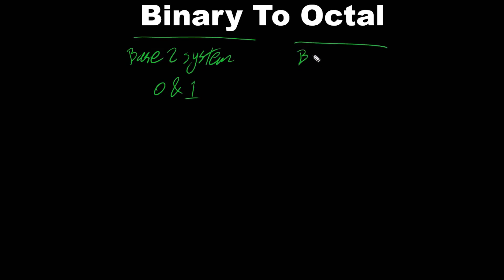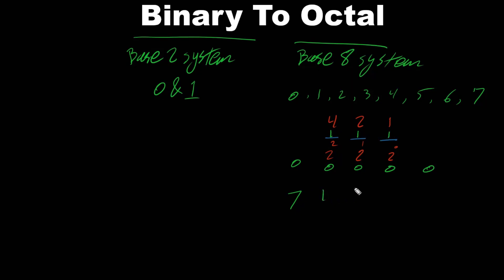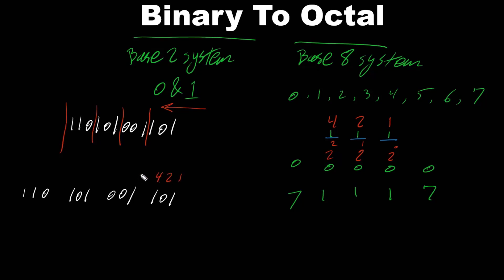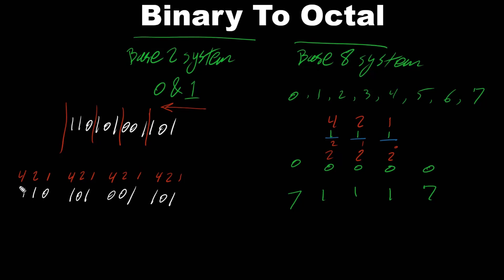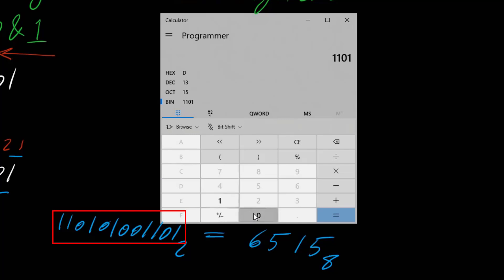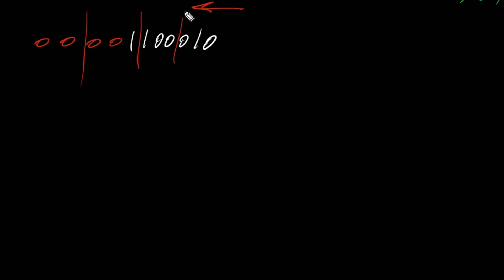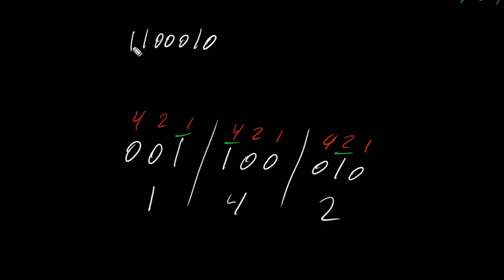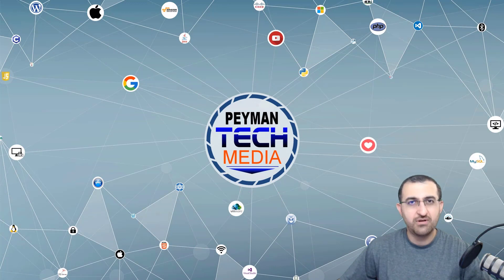How To Convert Binary To Octal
Binary To Octal | Convert Binary To Octal Number System

In this video, you are going to learn how to convert a Binary number to an Octal number system. There are different ways that you can convert Binary To Octal. In this video clearly explained how simple and easy it is to convert a Binary to an Octal number. Binary is base-2 number system, and Octal is base-8 number system. In Binary we have 0 and 1, and In Octal we have 0 to 7, which is total of 8 different digits including zero. Binary numbers are used in computers, and Octal numbers are used in computer science.

You can manually adjust the video quality to 1080p for better quality.